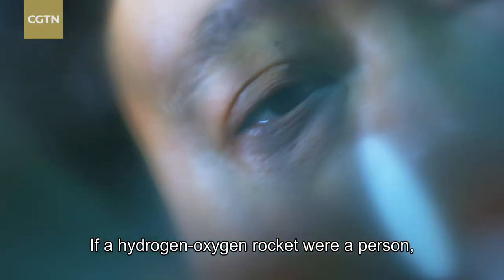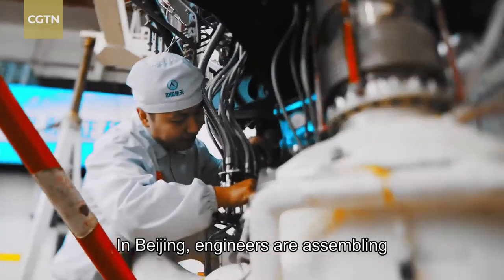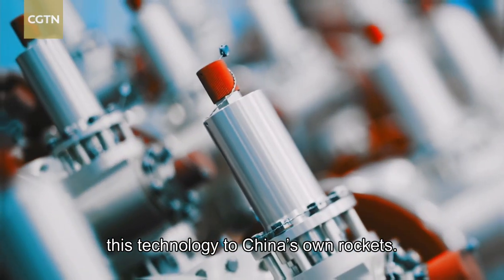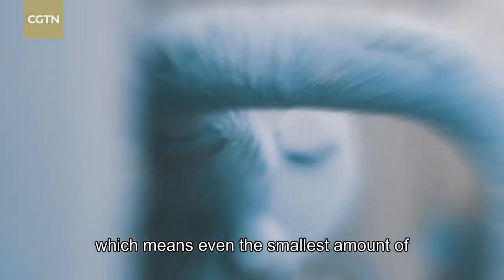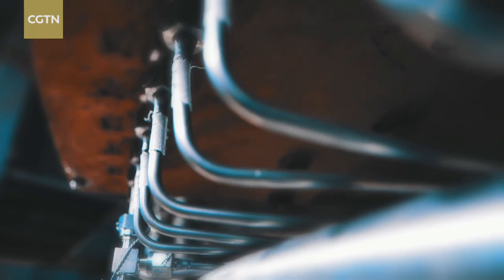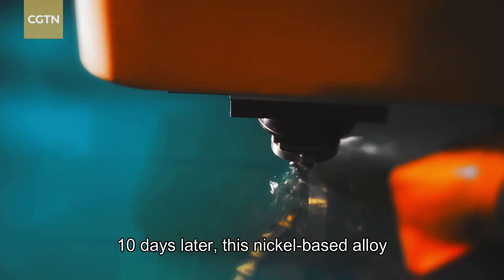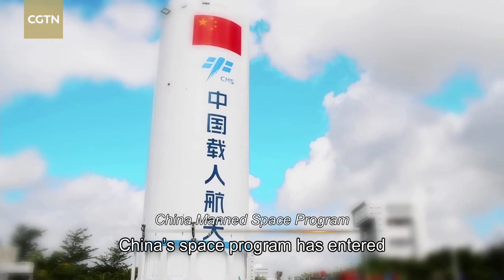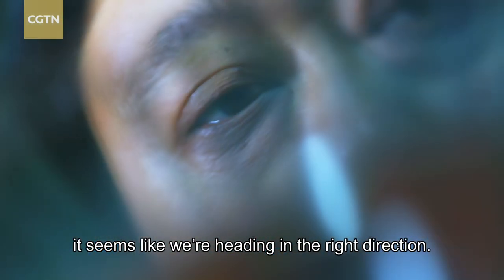A song of ice and fire: The super rocket engine?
China's space program has entered a new stage of deep space exploration, Chinese engineers have overcome the technical challenges by using liquid hydrogen and liquid oxygen as fuel to power rocket engines.